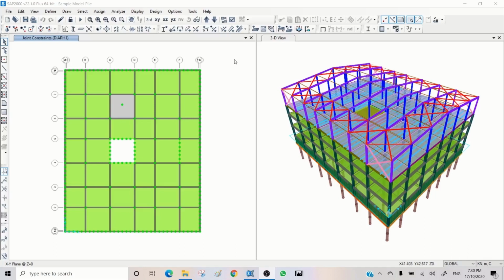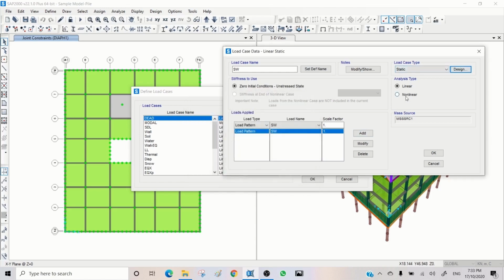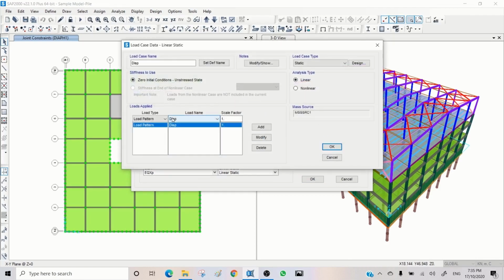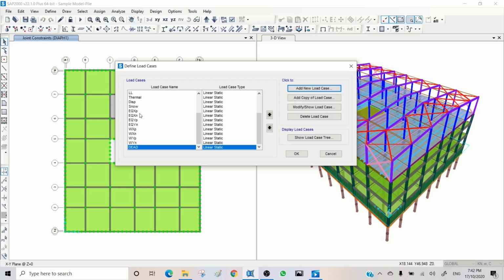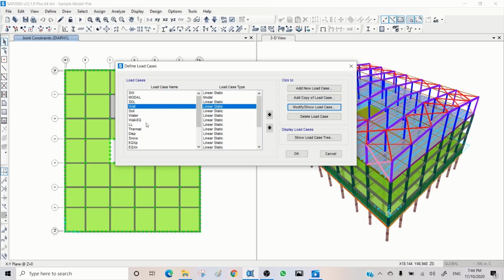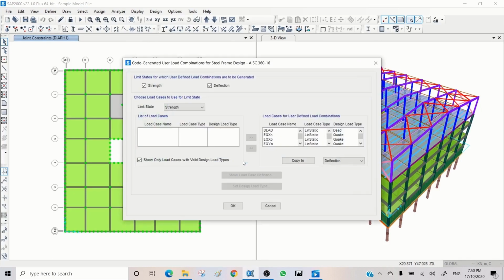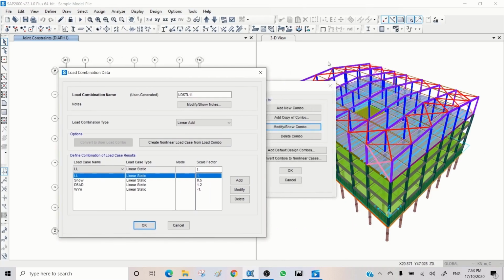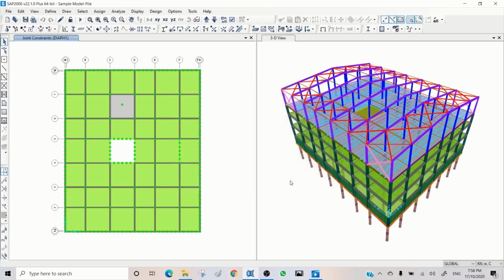Module 4 Video 3 Part 1 Load Cases And Load Combinations